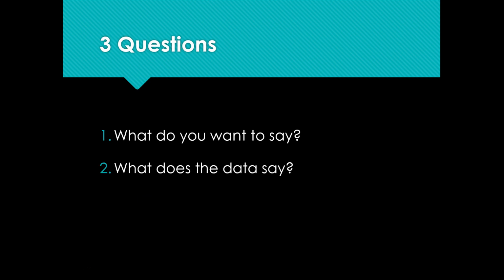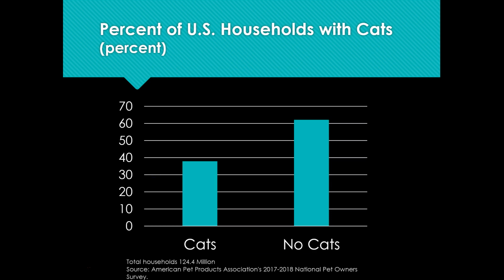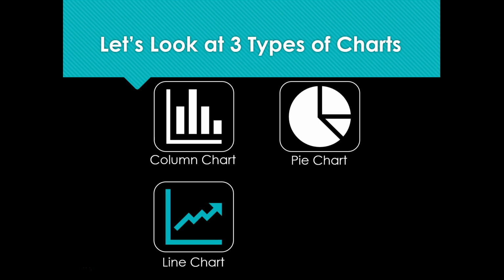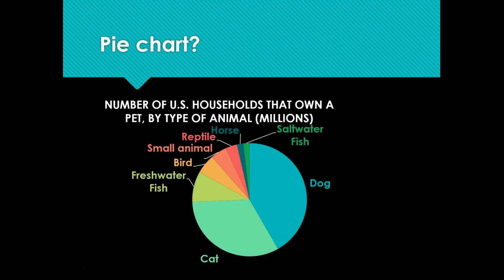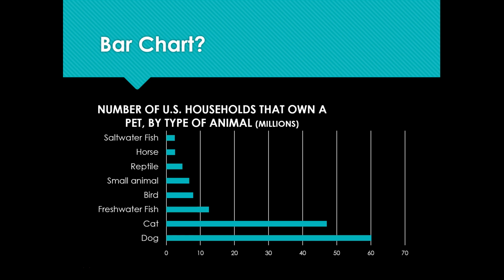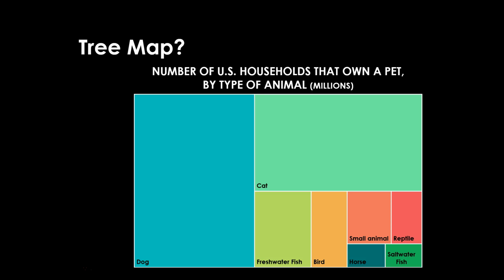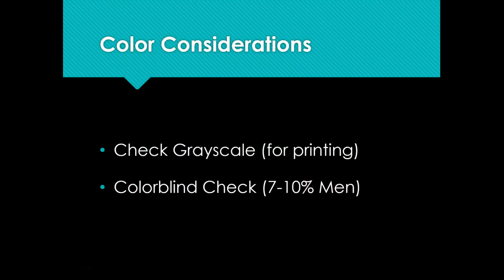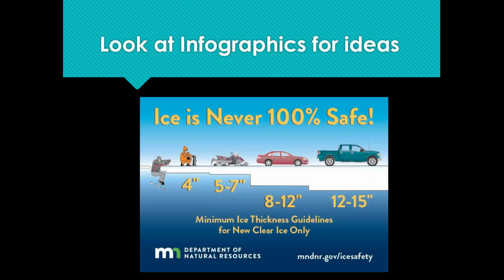Communicating with Data: Choosing the Best Visual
A picture may be worth a thousand words, but in business you often need to present data so that people can make better decisions. Almost anyone can plug data into a multitude of chart choices in PowerPoint, but which chart is best? In this presentation, you get an introduction to data visualiztion.